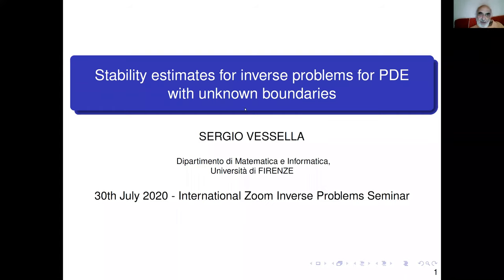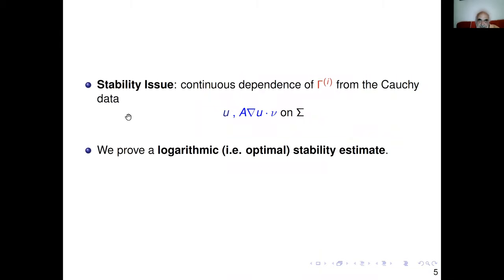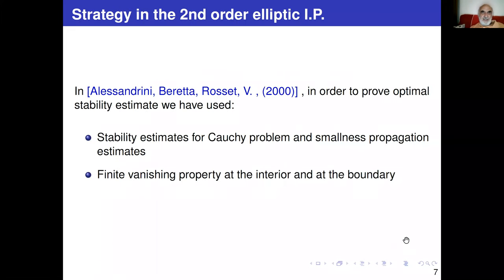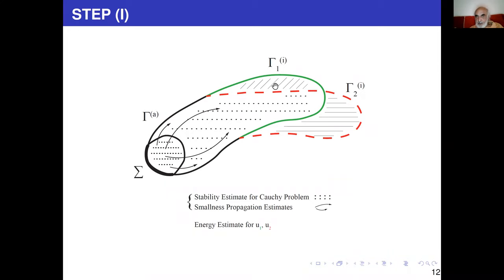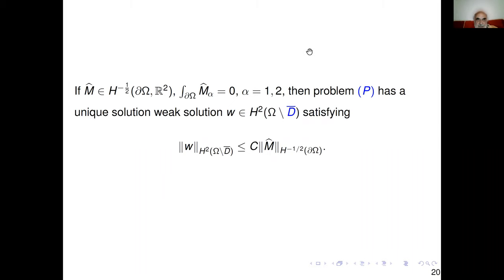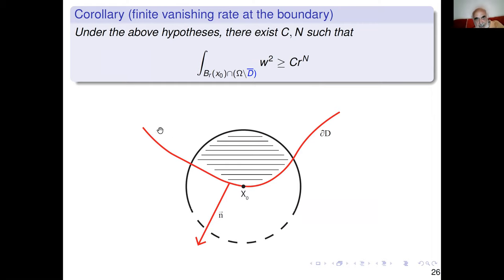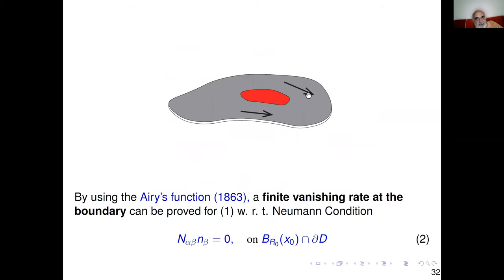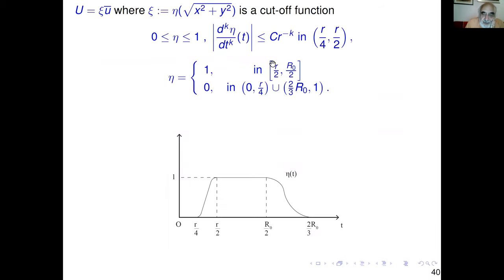International Zoom Inverse Problems Seminar, July 30,2020, Sergio Vessella (University of Florence)